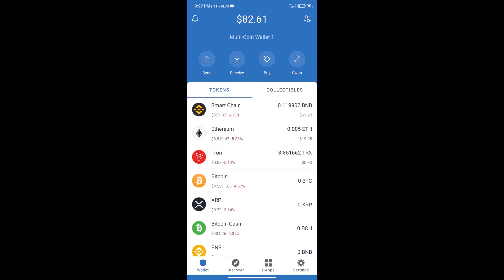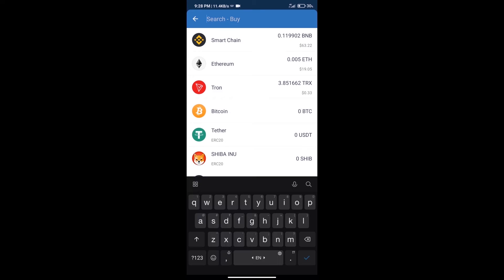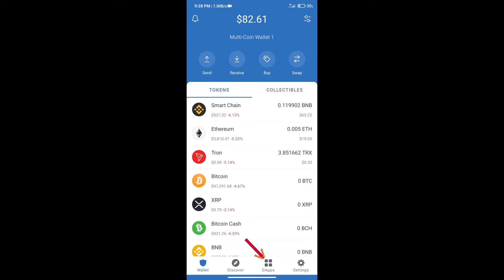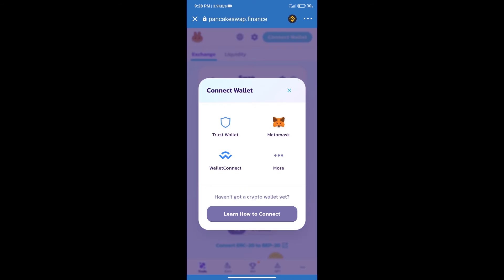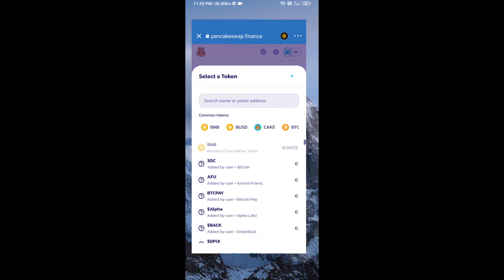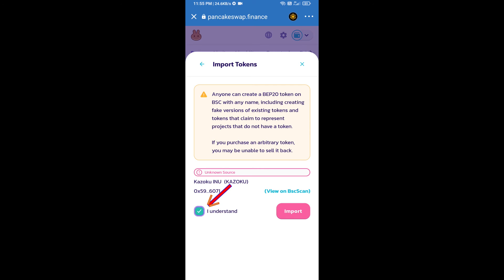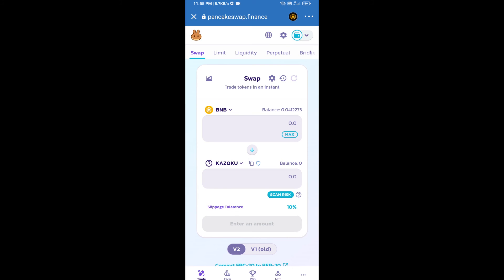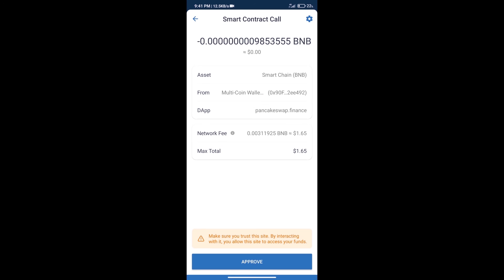How to Buy Kazoku INU Token (KAZOKU) Using PancakeSwap On Trust Wallet